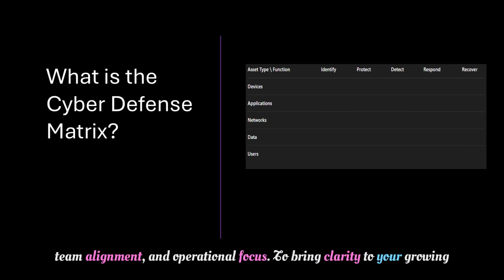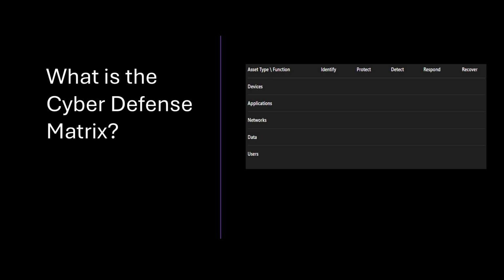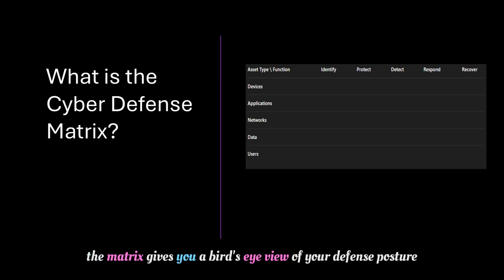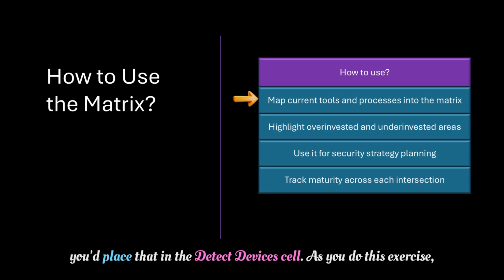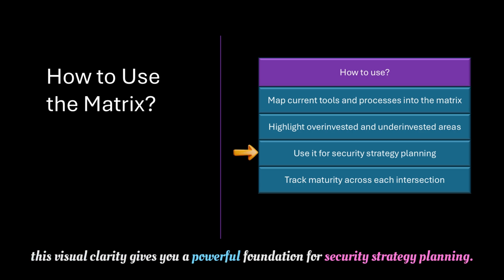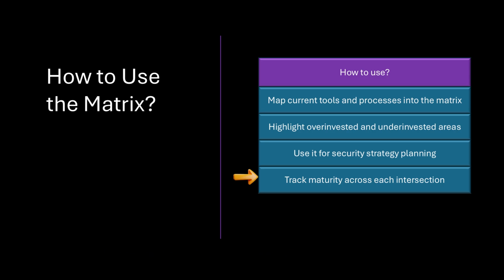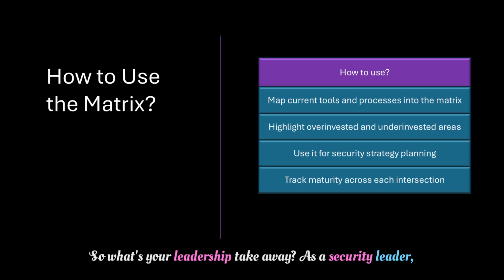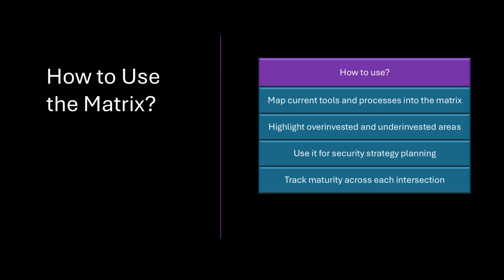Cyber Defense Matrix Mapping controls to functions